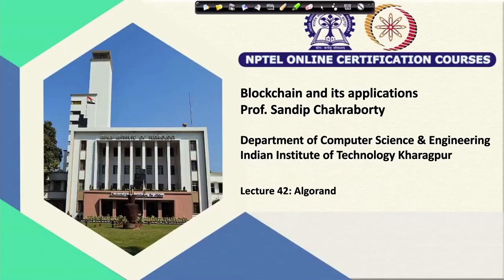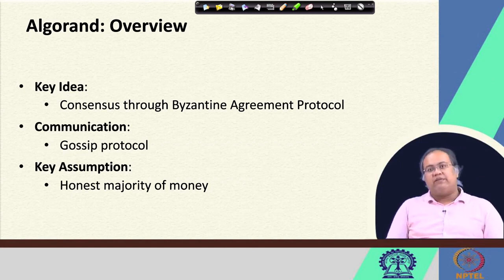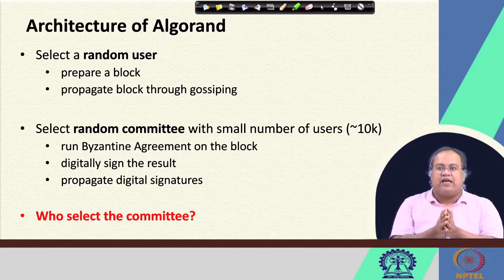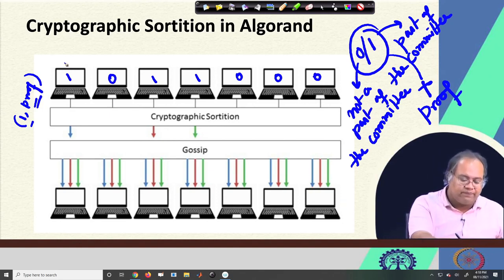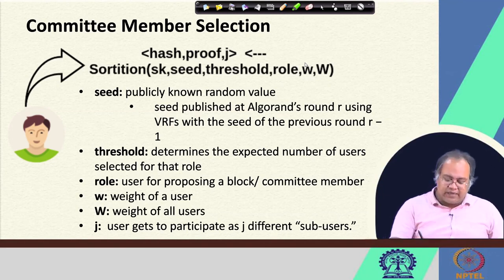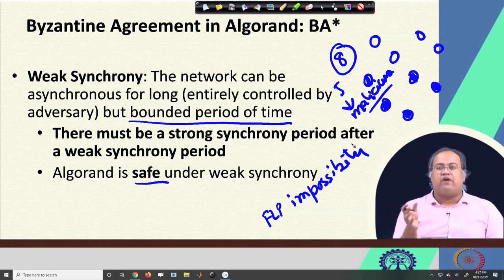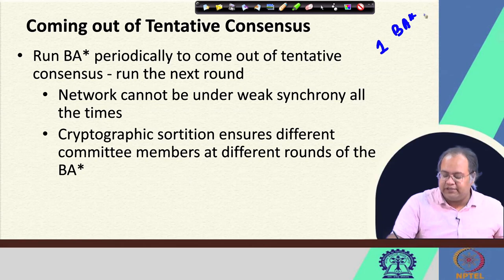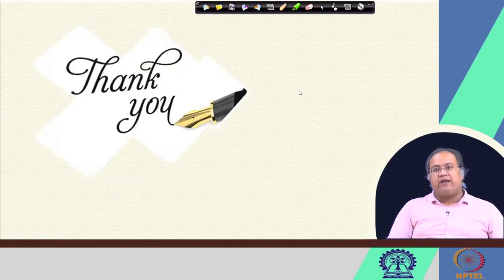Lecture 42 Algorand | BLOCKCHAIN